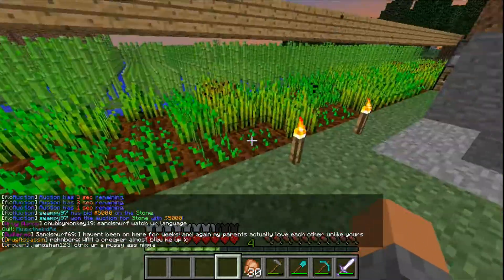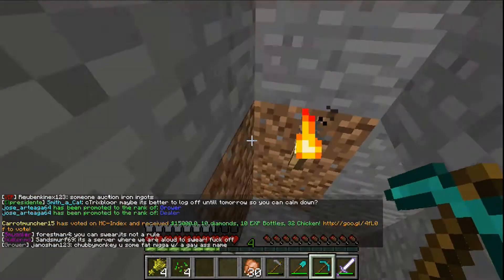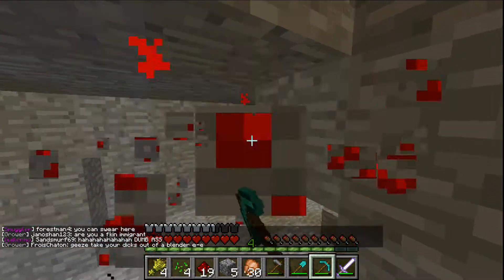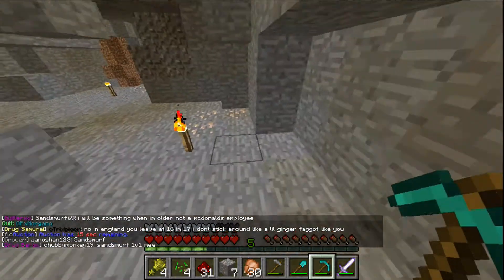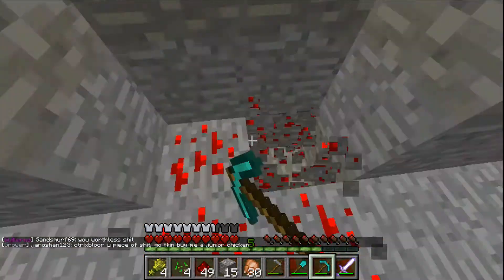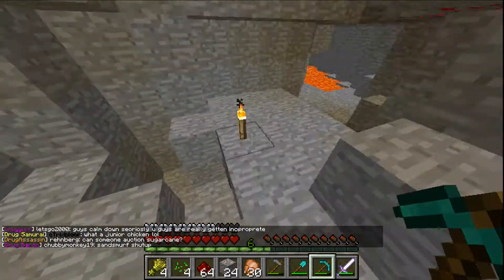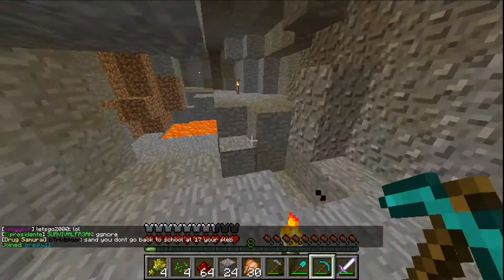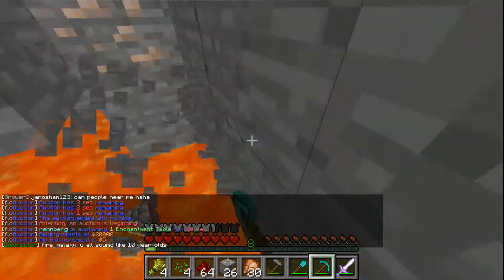DrugCraft Ep.8 MINING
*custom description here* if you see this, comment: change your description grrrr...